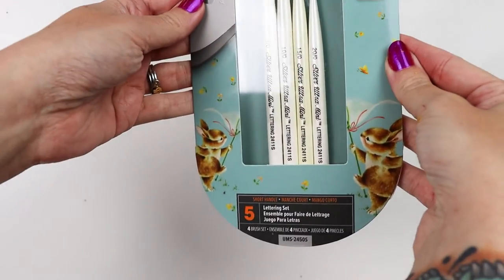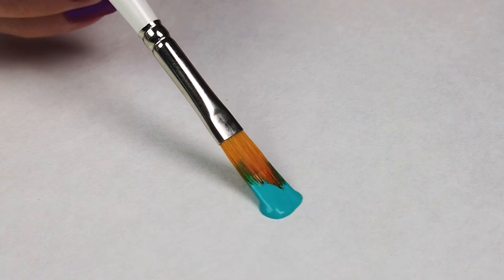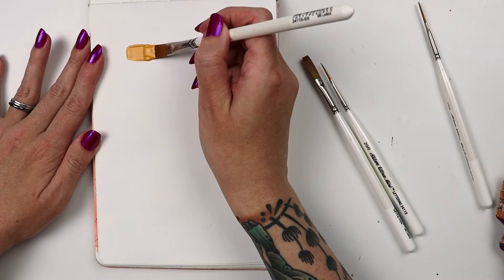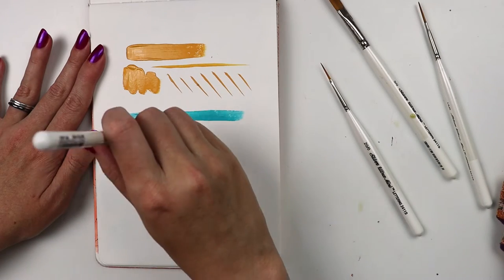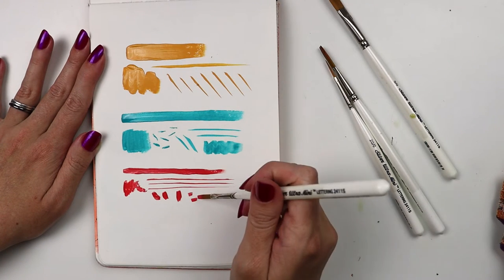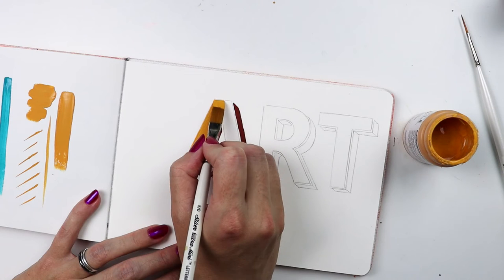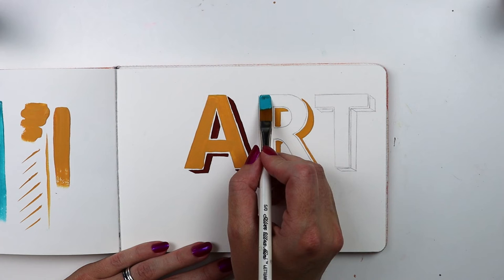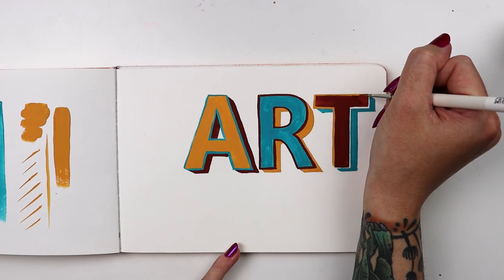UMS-2450S Ultra Mini® 4 piece Lettering set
The UMS-2450S Ultra Mini® 4 piece Lettering set features one of each of the following:

2411S size 20/0 Lettering
2411S size 15/0 Lettering
2411S size 10/0 Lettering
2411S size 5/0 Lettering

Ultra Mini® features a miniature brush head with Comfort Grip handle.

The Silver Brush Ltd original design artist brush series will outlast all others!

Product Features

Ultra Mini® miniature detail brushes were designed with the artist in mind. Short, Comfort Grip® handles and compact ultra-fine heads are perfect for tight spaces and they offer superb control for tiny details or miniature painting. These brushes feature precise golden Taklon filaments that are set into seamless nickel plated brass ferrules and mounted on pearly white handles.These brushes were created for artists who use watercolor or acrylic paint. Their ultrafine tips are good for creating tiny details and offer lots of control.

Our Ultra Mini® paintbrushes are expertly crafted with luxurious and precise golden Taklon filaments. Each brush has a short pearly-white Comfort Grip handle that is finished with a sophisticated nickel-plated brass ferrule.

Each Ultra Mini® brush can be paired with both watercolor and acrylic paint, proving that it is versatile. It will hold the right amount of color for precise details. Enjoy the controlled, colorful strokes.

Specific Way to Clean the Brush:

Be sure to clean your Black Velvet brush after each painting session. Letting paint dry in the brush can cause it to not perform as expected.
Rinsing the head of the brush with warm water should be enough to remove most watercolor paints, gouache, inks or dyes but an artist-grade brush cleaner can be used to make sure all traces of pigment have been cleaned off.
NEVER leave your brush resting in water! This can cause the handle to crack.
Always lay your brush flat to dry.